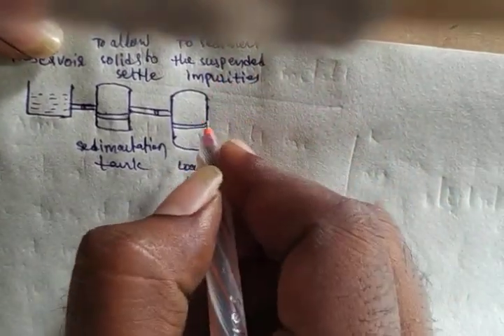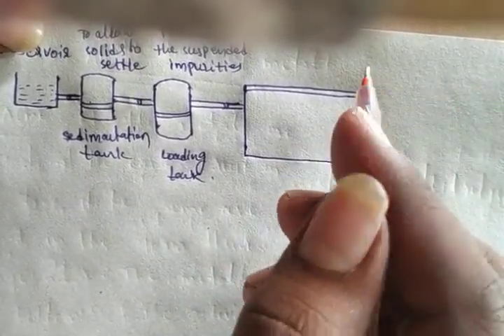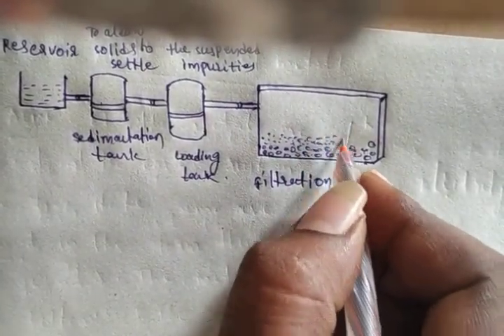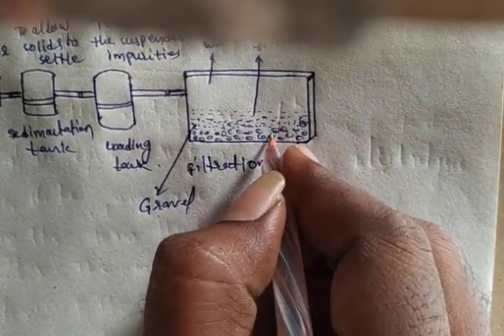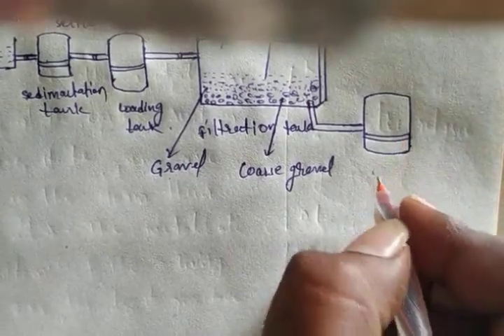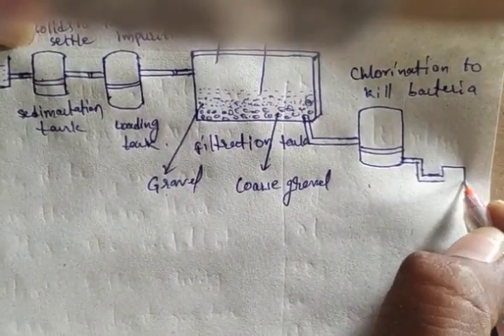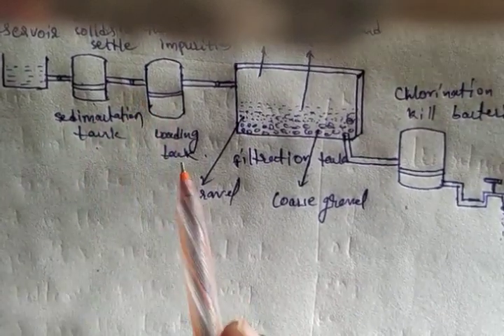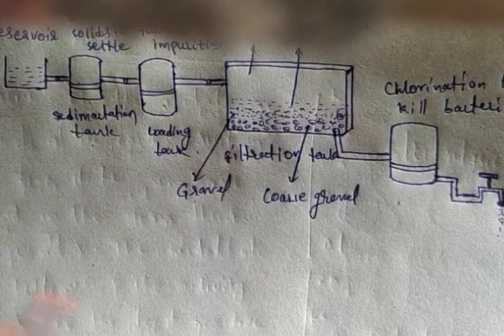Flow diagram of drinking water